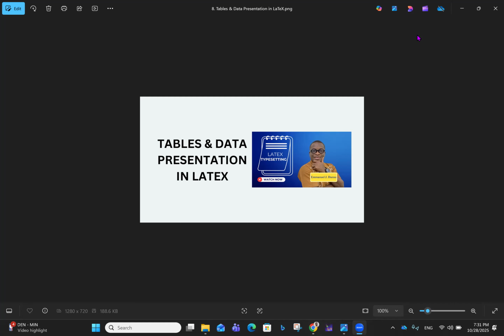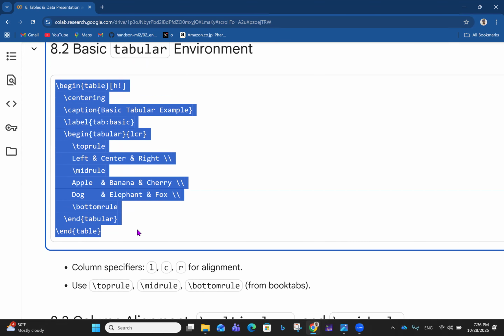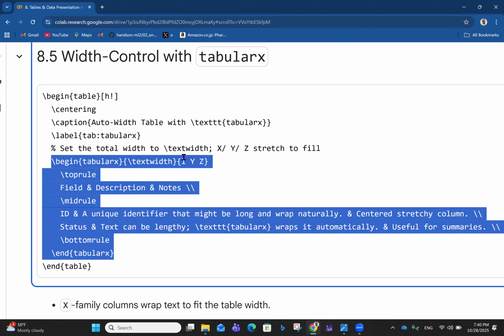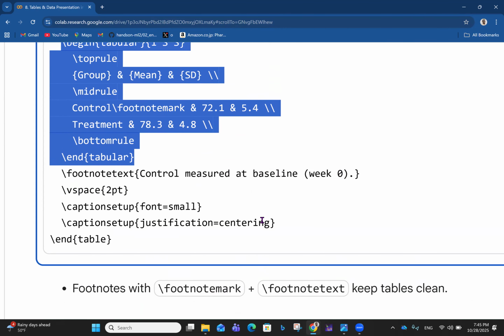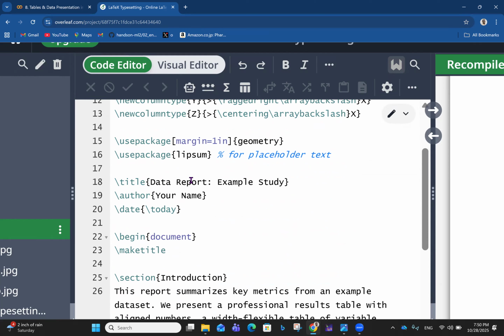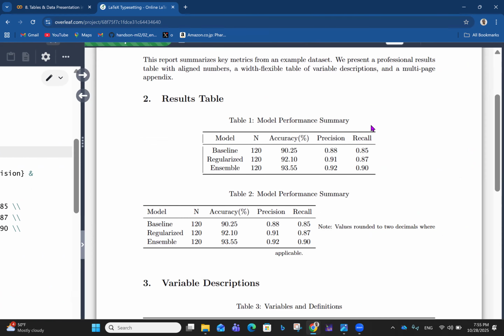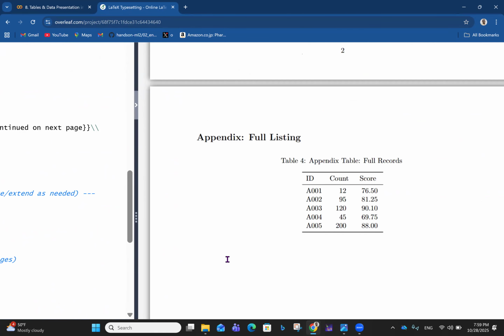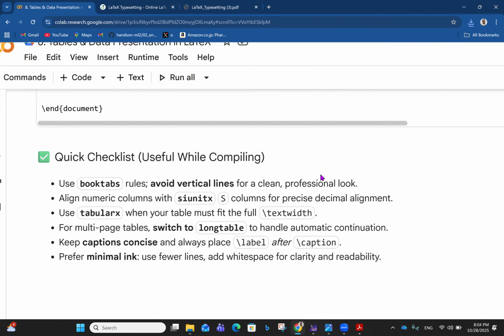8. Tables & Data Presentation in LaTeX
Learn how to create clean, professional, and publication-ready tables in LaTeX using tools like `booktabs`, `siunitx`, `tabularx`, and `longtable`.

This tutorial walks you through designing data tables that are both functional and visually appealing, covering alignment, spacing, captions, and multi-page layouts.

Perfect for students, researchers, and anyone who wants to elevate their data presentation skills in academic writing.